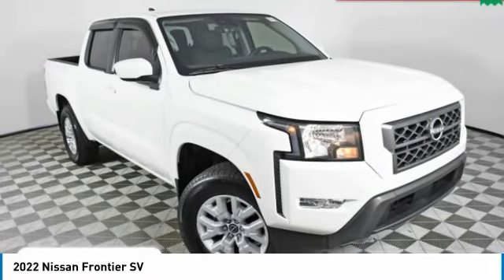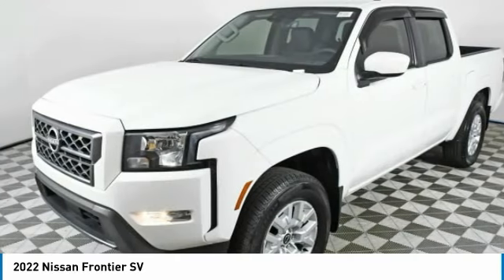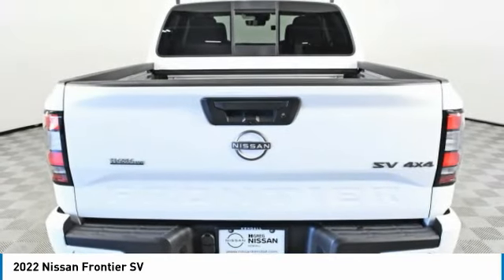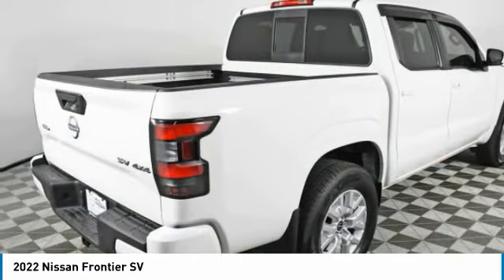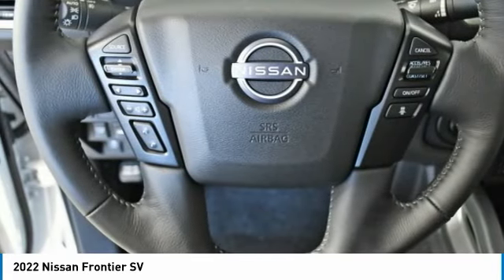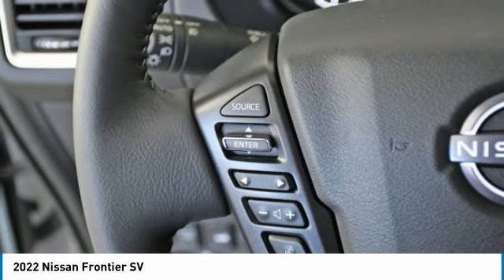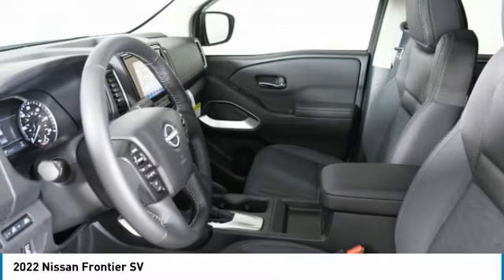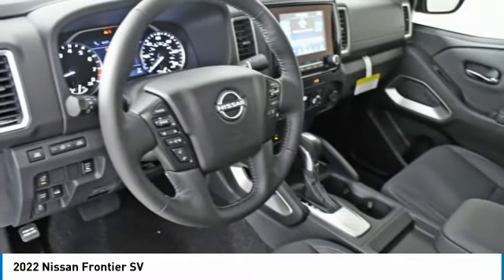2022 Nissan Frontier NN678192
2022 NISSAN FRONTIER Palmetto Bay, FL
Stock# NN678192

GLACIER WHITE, CHARCOAL, PREMIUM CLOTH SEAT TRIM, CHARCOAL, FRONT & REAR LEATHER SEAT TRIM (1ST/2ND), [V01] TECHNOLOGY PACKAGE -inc: Rear Sonar System, Rear Automatic Braking (RAB), High Beam Assist (HBA), Blind Spot Warning (BSW), Rear Cross Traffic Alert (RCTA), Intelligent Cruise Control (ICC), Lane Departure Warning (LDW), [L93] FLOOR MATS, [K01] SV COMFORT & CONVENIENCE PACKAGE -inc: Bed Under-Rail Lighting, Remote Engine Starter, 120V Power Outlet in Bed, Heated Front Seats, Utili-Track System, 4 adjustable tie-down cleats, Spray-In Bedliner, Trailer Hitch w/Wiring Harness, VPC installed accessory, Overhead Console Storage (Sunglass Holder), HVAC - Dual-Zone Front Auto A/C, I-Key w/Request Switches on O/S Handles, Full function, Halogen Daytime Running Lights, Leather Shift Lever, Front Halogen Fog Lights, Sliding Rear Window, Heated Leather Steering Wheel, Heated Outside Mirrors, 120V Power Outlet in Rear Center Console, [F96] ELECTRONIC TAILGATE LOCK, [B92] SPLASH GUARDS, Wheels: 17  Alloy -inc: Type A,, Variable Intermittent Wipers. This Nissan Frontier has a powerful 3.8L DI DOHC 24V V6 engine powering this Automatic transmission.

* Experience a Fully-Loaded Nissan Frontier SV *
Transmission w/Driver Selectable Mode and Oil Cooler, Towing Equipment -inc: Trailer Sway Control, Tires: P265/65R17 All Season, Tire Pressure Monitoring System Tire Specific Low Tire Pressure Warning, Tailgate Rear Cargo Access, Steel Spare Wheel, Splash Guards, Single Stainless Steel Exhaust, Side Impact Beams, Remote Keyless Entry w/Integrated Key Transmitter, Illuminated Entry and Panic Button, Regular Box Style, RearView Monitor Back-Up Camera, Rear Cupholder, Rear Child Safety Locks, Radio: SXM/AM/FM/AUX/USB Audio System w/6 Speakers -inc: 8.0  color touch-screen display, Apple CarPlay, Android Auto, Bluetooth hands-free phone system and streaming (audio or text message), voice recognition for audio features, Siri Eyes Free, 1 USB-A and 1 USB-C front ports and steering wheel audio controls, Radio w/Seek-Scan, Clock and Radio Data System, Proximity Key For Push Button Start Only, Premium Cloth Seat Trim, Power Rear Windows, Power Door Locks w/Autolock Feature.

A short visit to HGreg Nissan Kendall located at 17305 S Dixie Hwy, Palmetto Bay, FL 33157 can get you a tried-and-true Frontier today!